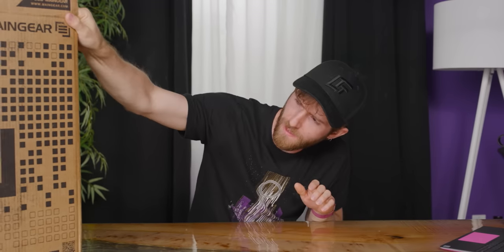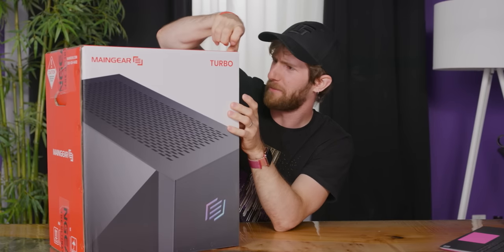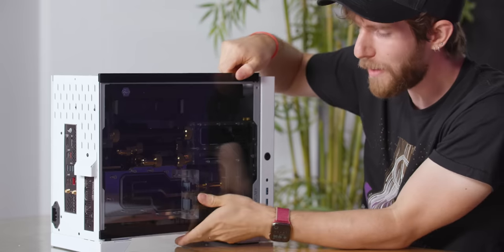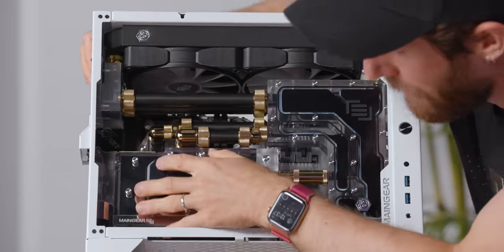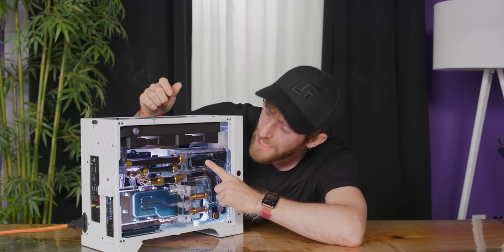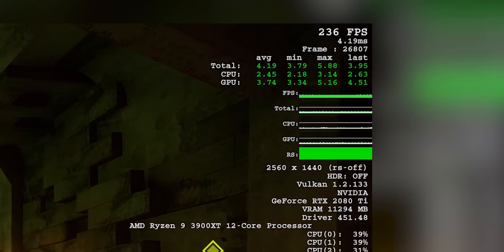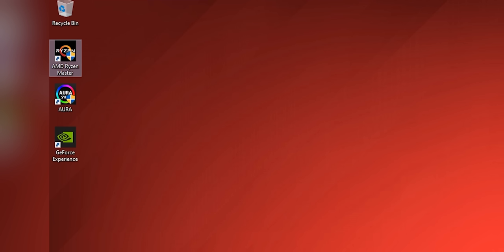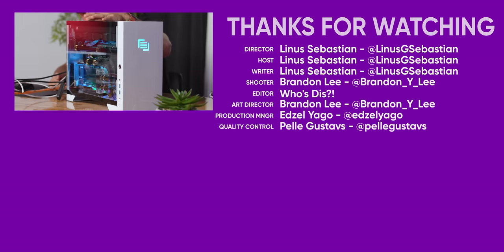MAINGEAR is NOT getting this back - MAINGEAR Turbo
1. Follow Govee on Facebook at @Govee.smarthome or Instagram at @govee_official
2. Comment 'ShortCircuit x Govee' on Govee Facebook's or Instagram's latest post.
3. Govee will randomly select 3 winners on September 22.

Today we're taking a look at MAINGEAR's no-compromise small form factor gaming desktop called the Turbo. This unit was loaned to us... but I don't think it's going to be making its way back to them.

Buy MAINGEAR PC's
On Amazon (PAID LINK)